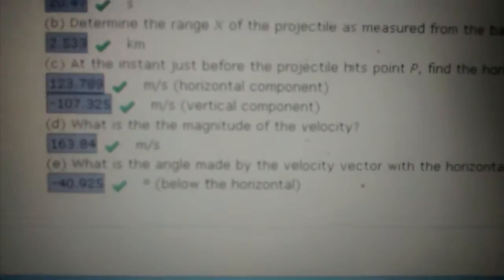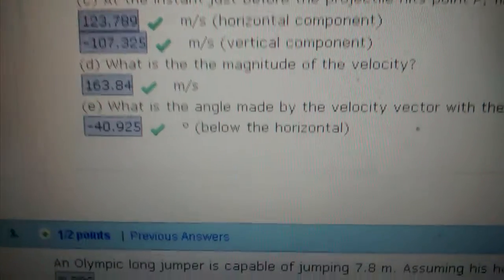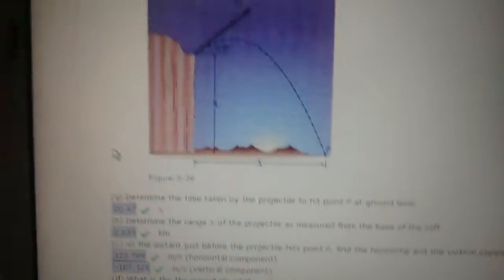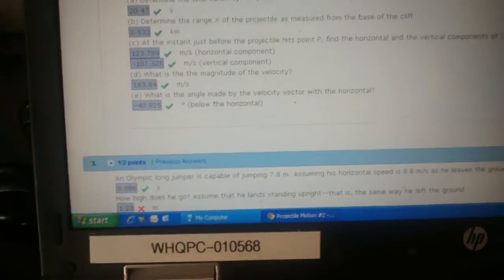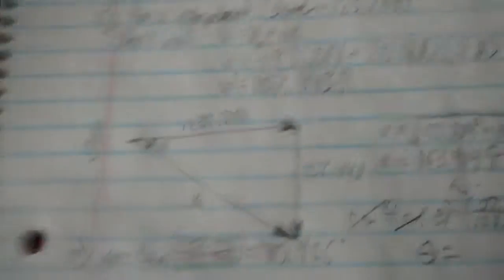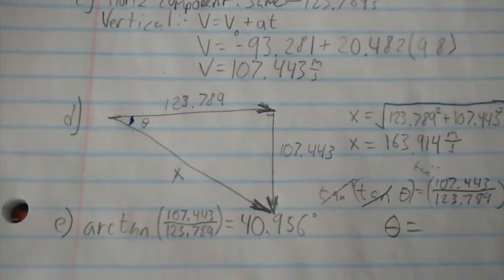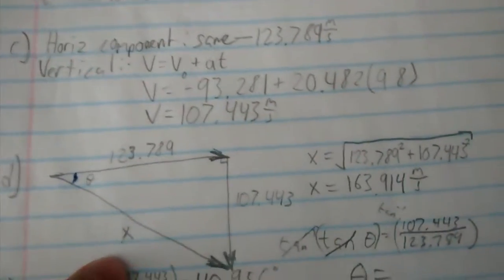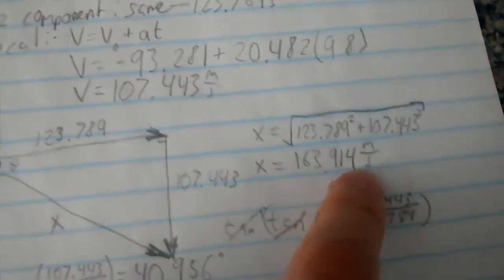Test Replacement Project Part 5